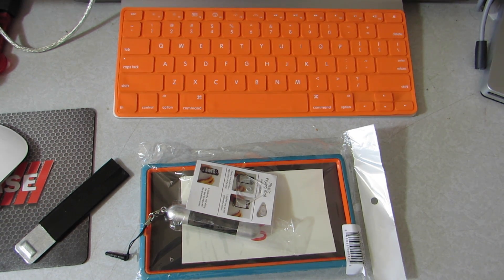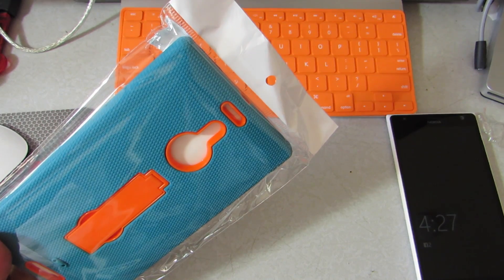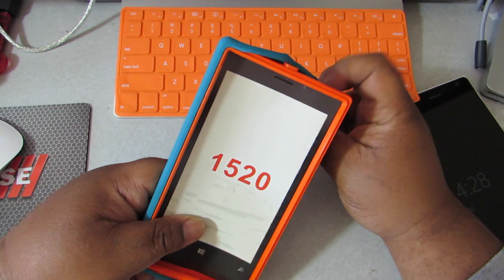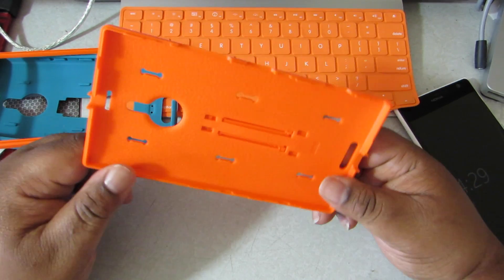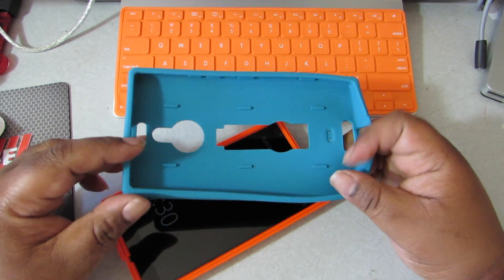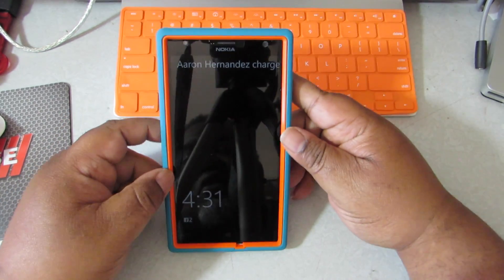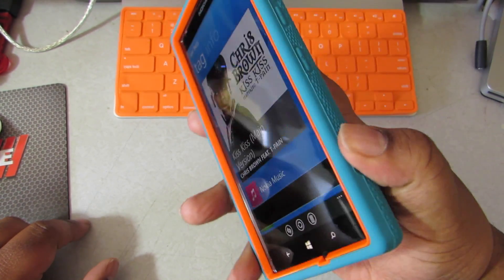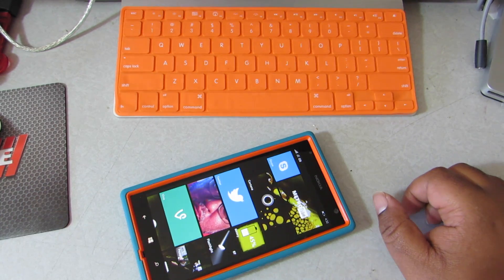Kaleidio Dual Layer Armor Hybrid Case for the Nokia Lumia 1520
Kaleidio Dual Layer Armor Hybrid Case

Made For - Nokia Lumia 1520 (AT&T)
Made of durable hard plastic to protect your phone from dings and scratches
Silicone Outer Layer for Shock Absorption
Overbrawn (TM) prying tool features 3 sided construction for longer and easier use
Package includes Stylux dual sided stylus and pen combo with 3.5mm headphone jack insert so you'll never lose your stylus

Follow me on Vine @cincereb
Need advice or have a question  about something? Hit me up on Voxer @CincereB